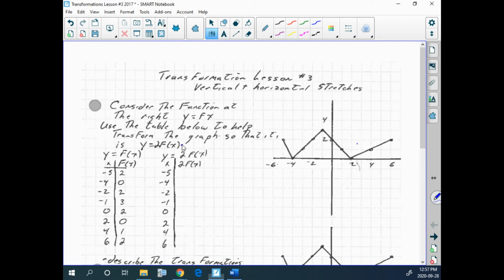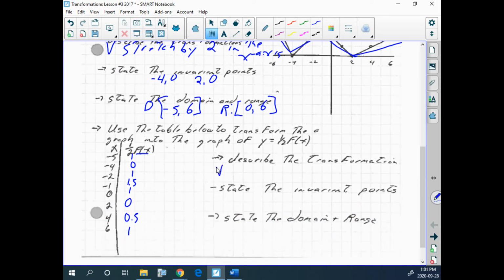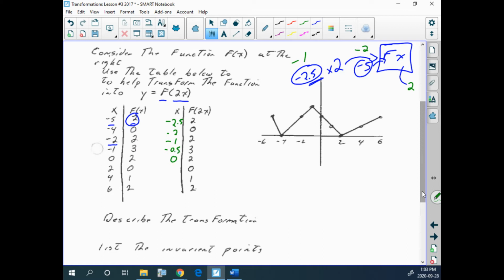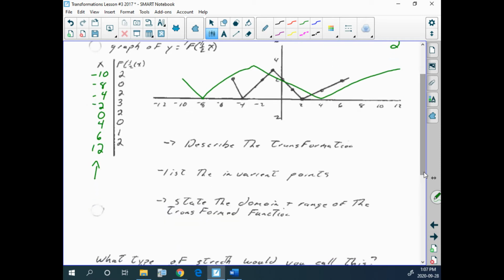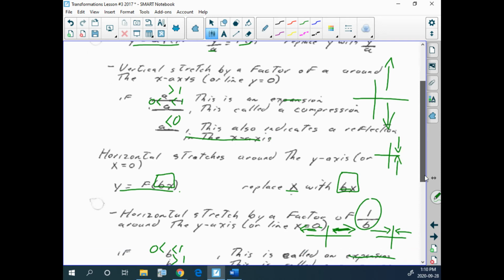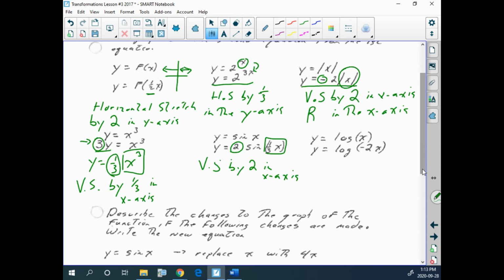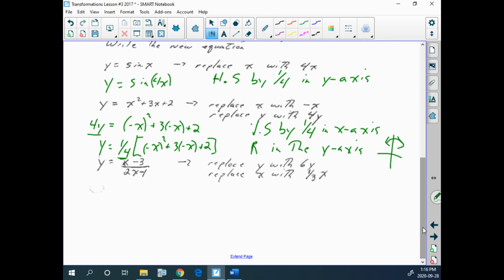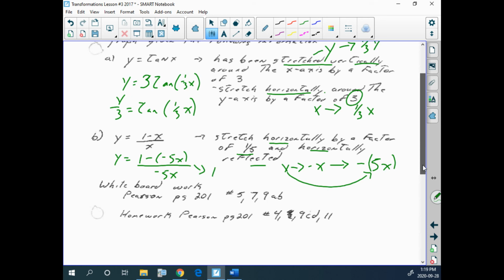Mathematics 30-1 Transformations Lesson #3 Stretches